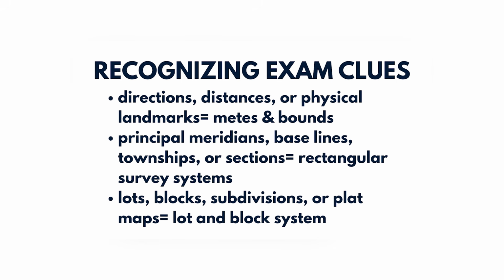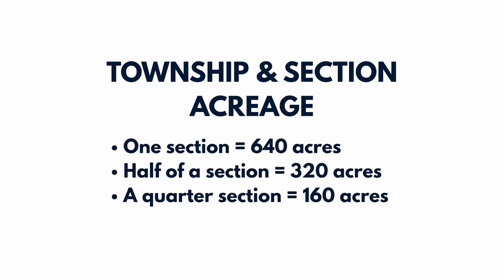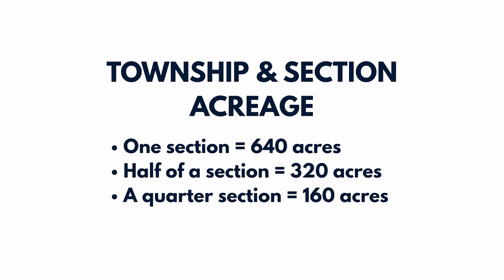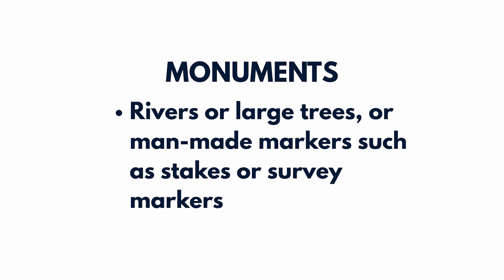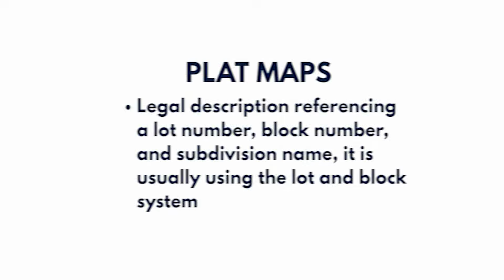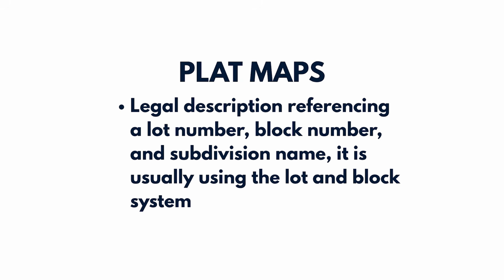AZ Real Estate Exam: Land Descriptions | Part 3 of 3 (Memory Tools, Exam Traps & Test Strategy, 202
Testing in the next 60 days? Start with 25 free Arizona practice questions

Welcome to The Property Professor's AZ Real Estate Exam Series, your step-by-step preparation for passing the Arizona real estate licensing exam on the first try.

In this video (Memory Tools, Exam Traps & Test Strategy for Land Descriptions), I walk you through exactly what you need to know, the most common exam questions on this topic, and the memory tools and traps the test loves to use against you.

📚 STUDY RESOURCES, get the full library of practice exams, glossary, contract docs, and cheat sheets here (free):

💬 Drop your questions in the comments, I read and respond to every one. If a specific question on this topic threw you off in your practice tests, post it below and I'll break it down in the next video.

WANT THE FULL QUESTION BANK AND A TIMED EXAM SIMULATOR?

Arizona gives 2 separate exams now: 80 questions in 150 minutes for the General portion, 60 in 90 minutes for the Arizona portion, 75% to pass each. I built a 420-question bank weighted to the official outline for both, plus an offline simulator that scores you against the real pass mark and shows you which content areas are costing you points.

Original practice questions written to the official content outline. Not real exam items. No pass guarantee.

NEW AGENT? PICK YOUR 3 LEAD GENERATION PILLARS
Passing the exam is step 1. Step 2 is knowing where your first clients come from. The free Pillar Assessment scores all 26 lead sources against your personality, schedule, and budget in about 6 minutes
The Pillar Playbook is included free with the AZ exam materials

ALREADY THINKING ABOUT WHERE YOU WILL HANG YOUR LICENSE?

Passing is step 1. Picking the brokerage you hang your license with is step 2, and it is the one most new agents rush. People sign with whoever called them first, then spend a year learning what they should have asked about up front.

I am licensed statewide in Arizona and California, in both real estate and mortgage, and I am with The Reach Home Group at Real Broker LLC. If you are licensing in either state, we can talk about working together directly. If you are anywhere else, I will introduce you to a mentor licensed in your state and stay involved in the background.

Either way I am happy to walk you through how to read a commission plan, what support actually looks like day to day, and what to ask a broker before you sign anything. That conversation is worth having whether or not you end up anywhere near me, and there is no pitch attached to it.

If you would rather read than talk, The First 90 Days is the written version: the ADRE steps after you pass, how to read any commission plan part by part, and 16 questions to ask a brokerage before you sign. Free

Dr. Kevin Shufford, The Property Professor
The Reach Home Group at Real Broker LLC | AZ DRE SA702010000